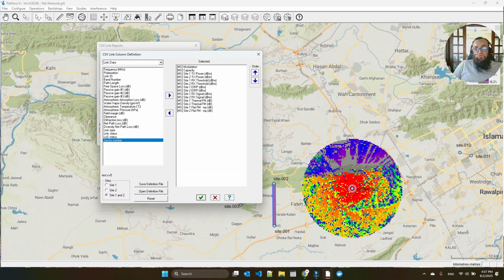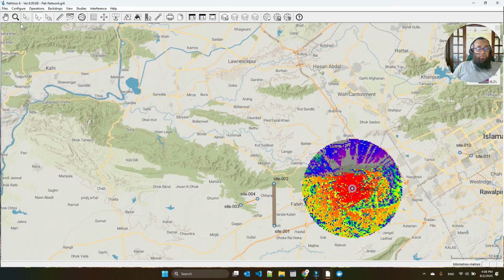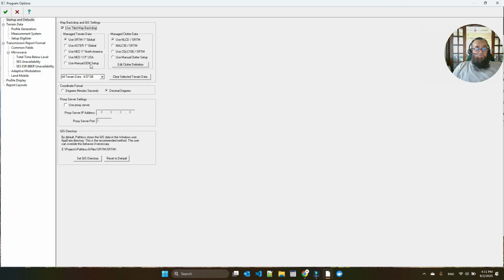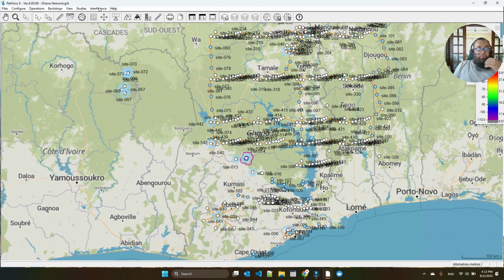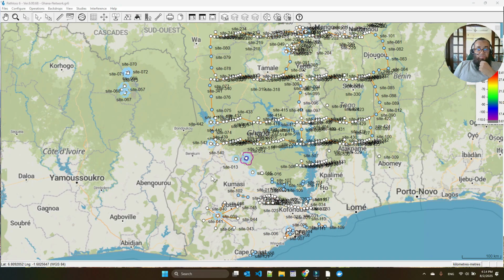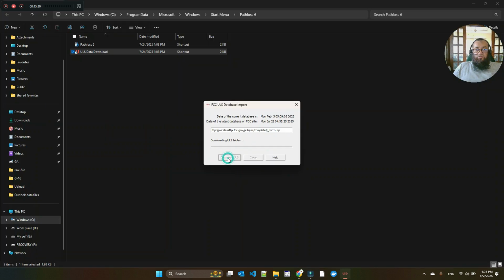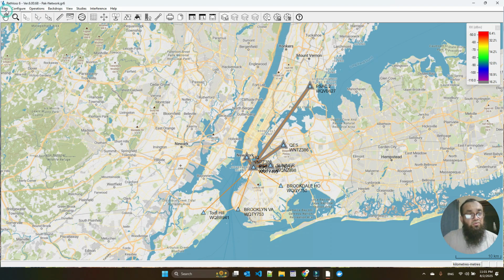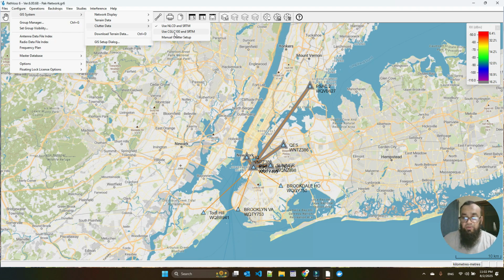Lesson-61 What is new in Pathloss 6 ver 6.0.68 Part-2 - English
In this video we will learn the part-2 of the new version of path loss